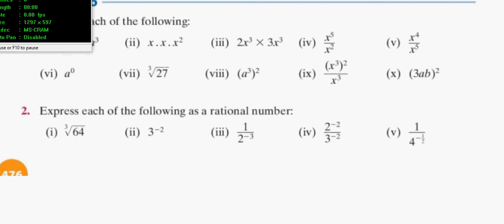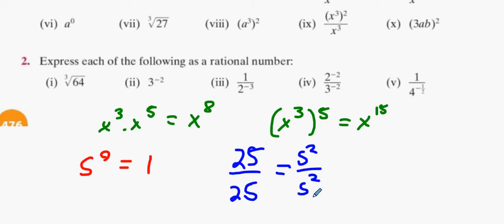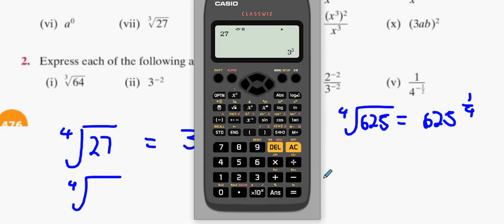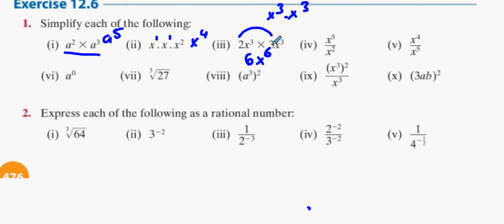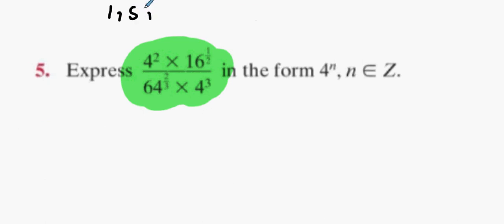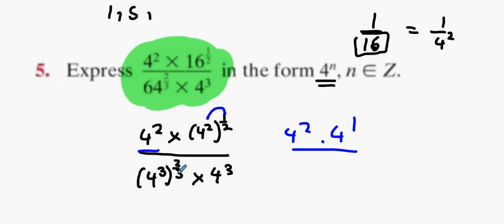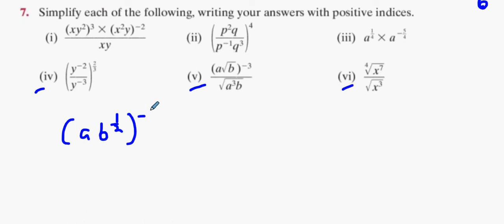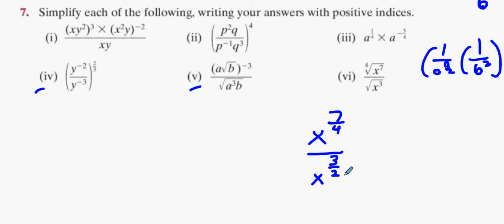5hons 12 6 q1q5q7